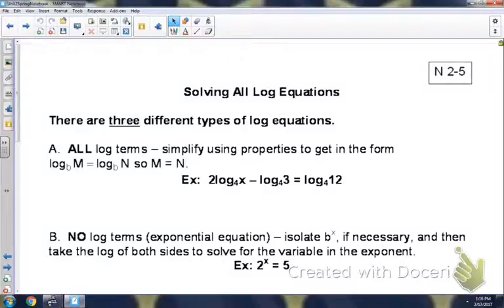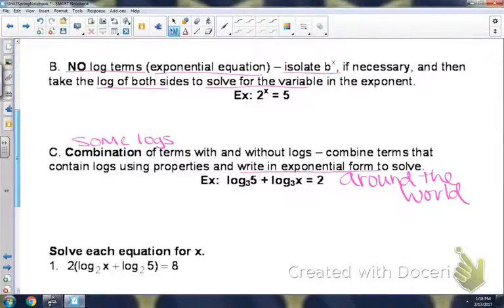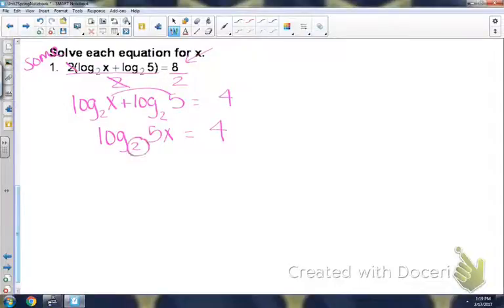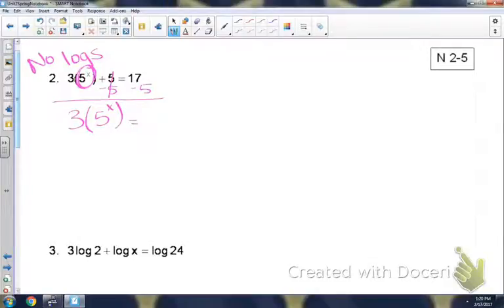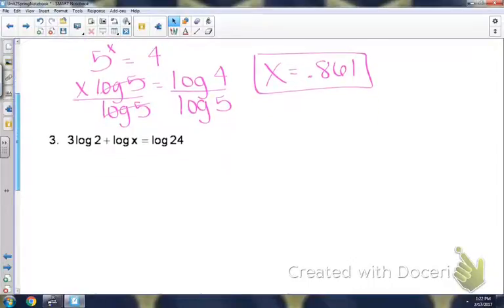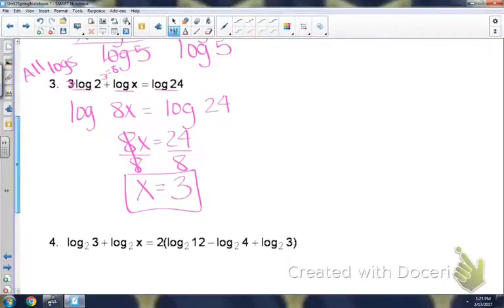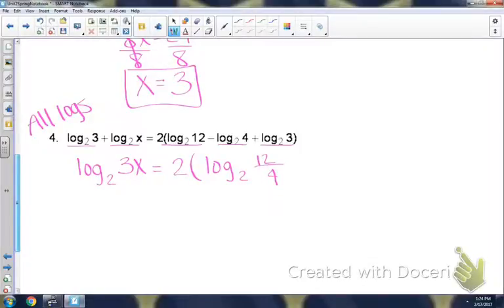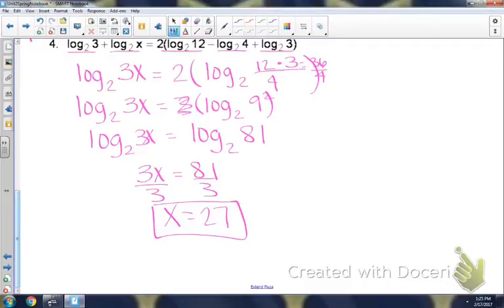Notes 2-5 Spring Alg2